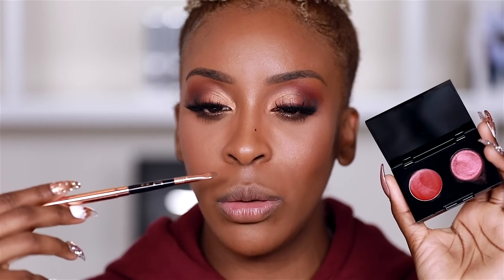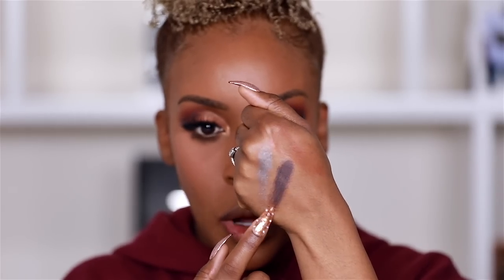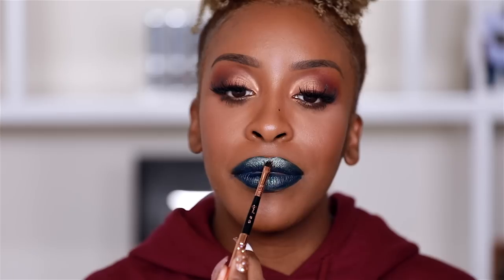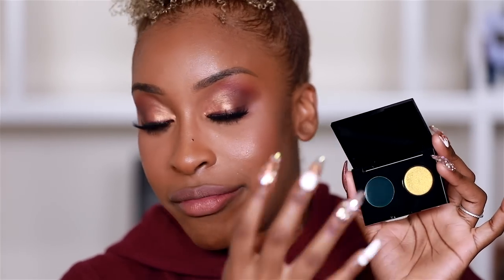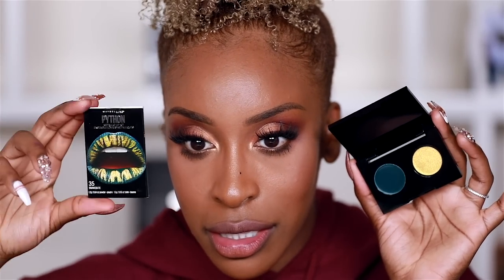Maybelline Lip Pythons?! Watch This Video First | Jackie Aina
Phil 4:13